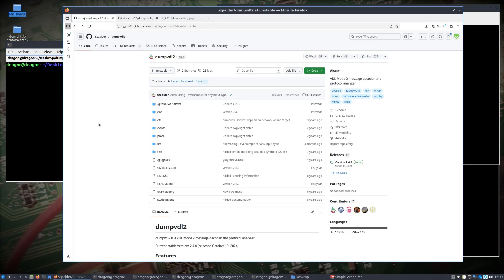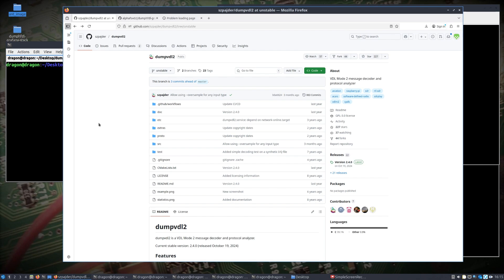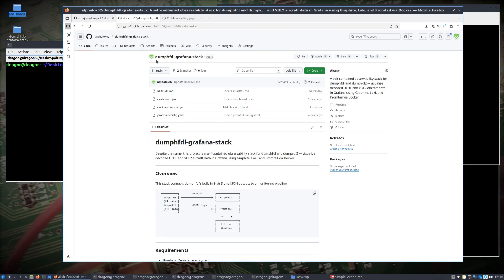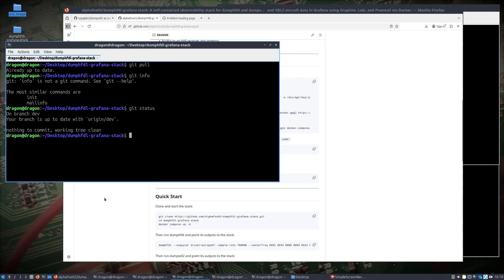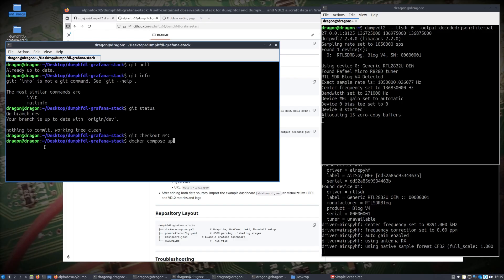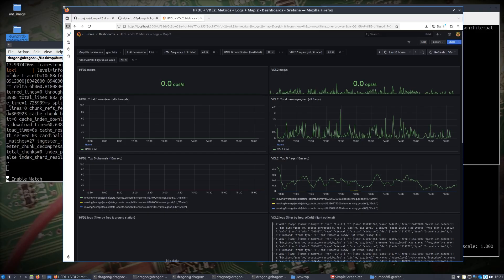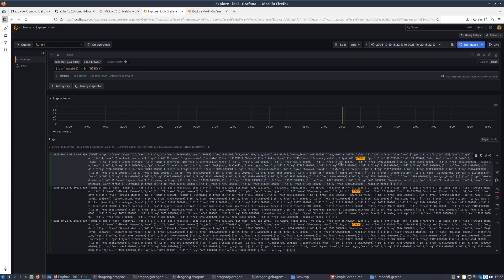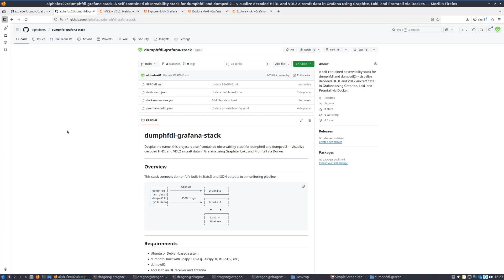DragonOS Noble: Mapping VDL2 + HFDL Aircraft Traffic in Grafana (RTLSDR v4, Airspy Discovery HF+)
In this video, I walk through the latest updates to the Grafana stack — now featuring VDL2 (dumpvdl2) pipelines alongside HFDL (dumphfdl).
You’ll see how both data sources come together to visualize live aircraft positions, frequency stats, and message logs, all mapped and searchable inside Grafana.

🧠 Highlights:
- Overview of dumpvdl2 and the type of aircraft traffic it decodes
- Integration of VDL2 and HFDL pipelines into the Grafana stack
- Mapping and exploring aircraft position data in real time
- How data flows from SDR → dumpvdl2/dumphfdl → Graphite/Loki → Grafana
- Why having all this in Grafana unlocks new ways to explore, filter, and analyze aviation data

🔗 Repositories and Resources

💡 Note: The dev branch includes persistent volume settings for Grafana, Loki, and Graphite — so dashboards and data remain intact after container restarts.

💬 Notes
Once configured, you can explore flight data interactively — from log details to frequency trends — directly on the map and dashboard panels.